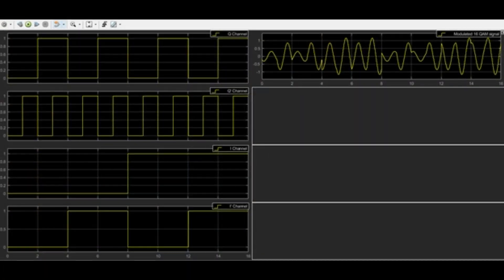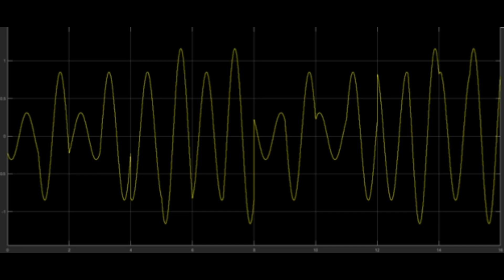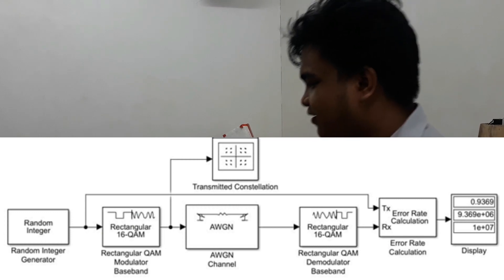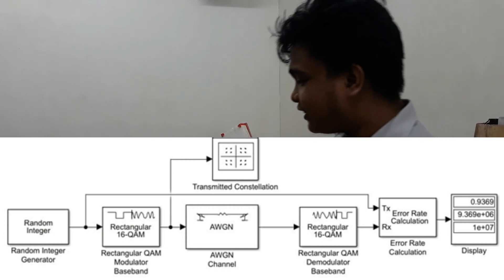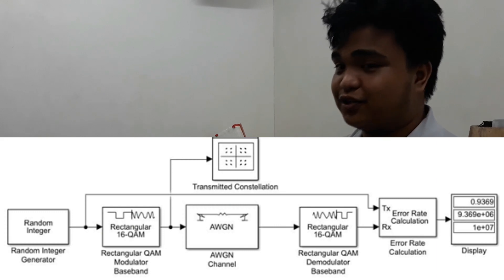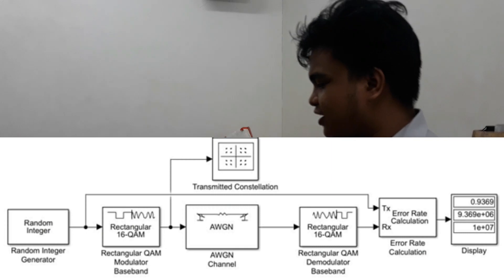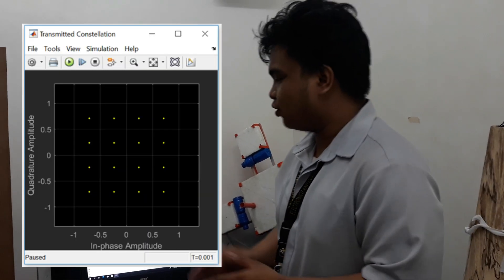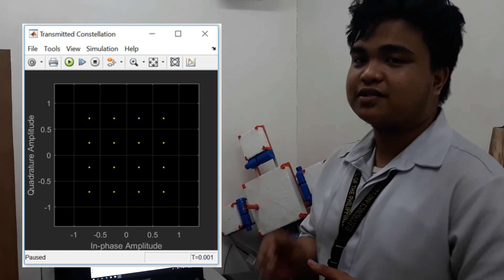16 QAM Generation using Simulink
We are Electronics Engineering students from Technological Institute of the Philippines - Quezon City. This is a 16-QAM Generation with the help of Simulink.